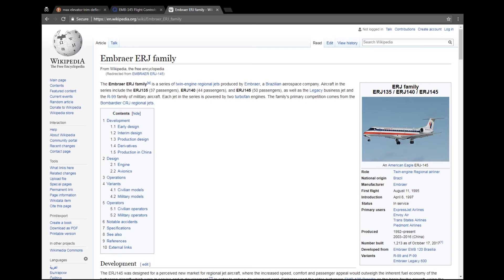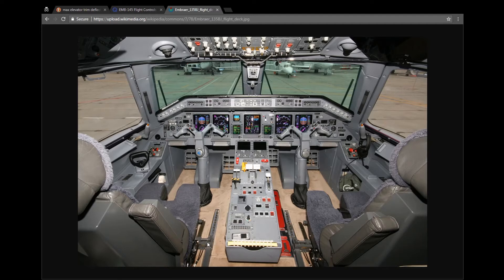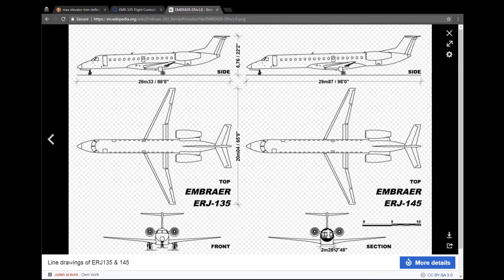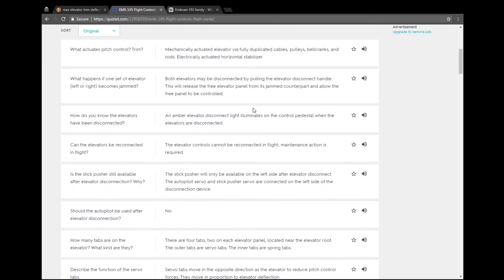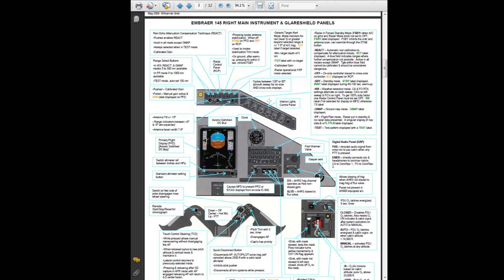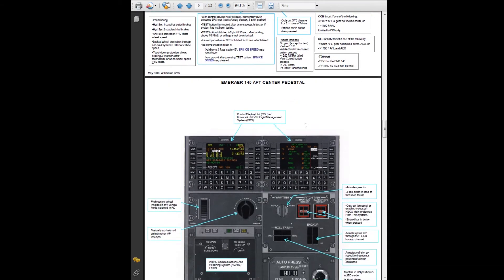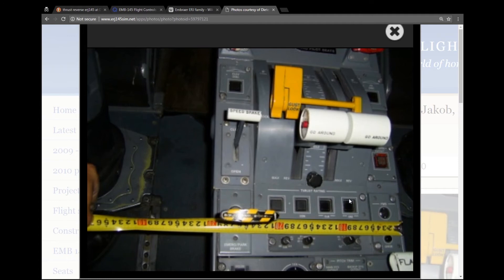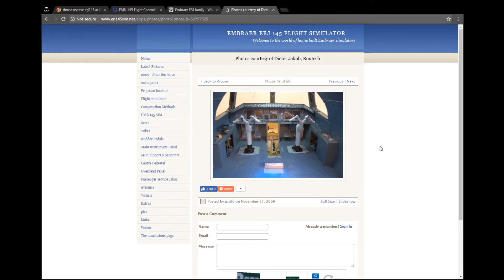Building an Embraer home flight simulator - #20 - Measure twice, cut once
A lot of folks have been asking us how we got all of the measurements and other information to build our cockpit. In this weeks episode, we go over our methods.

- Great ERJ measurements and photos